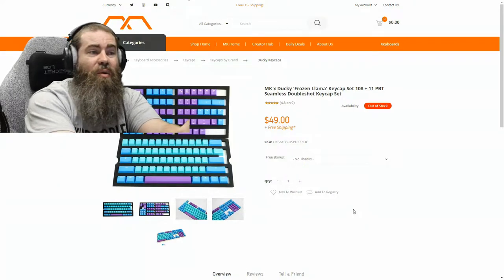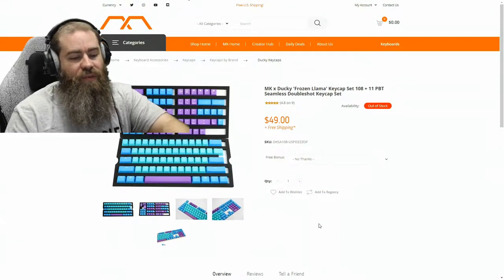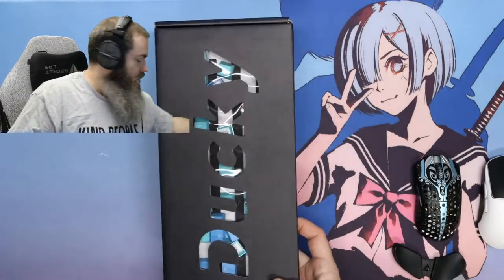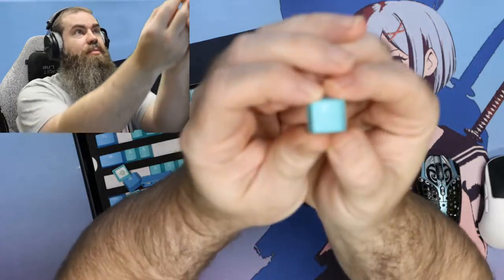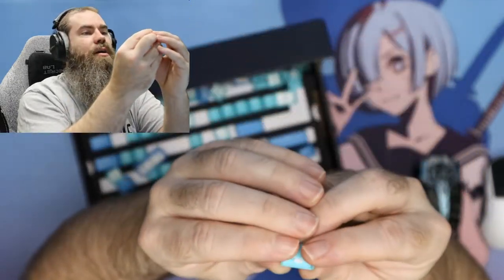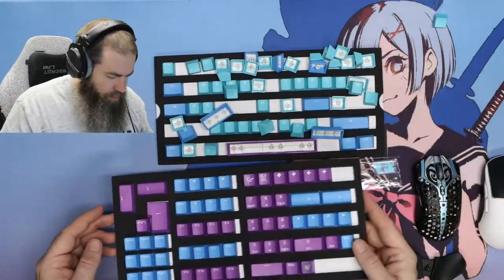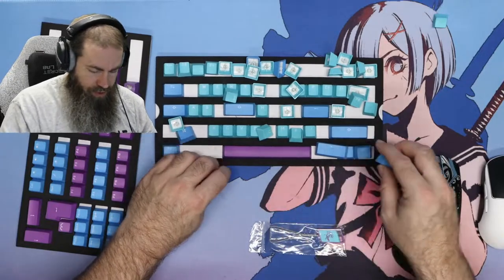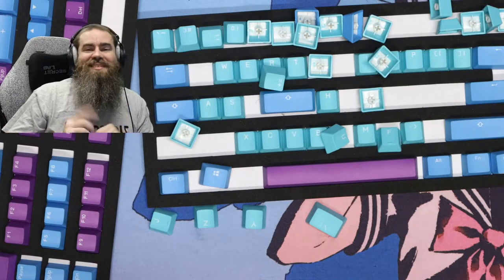Unboxing Frozen Llama Keycaps by Ducky. Fortnite Themed Mechanical Keyboard Keycaps.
We sell Gazzew's Boba U4, U4T, LT, Bobagums and more from Gazzew.  We also have Durock, Gateron & Tecsee switches.  Durock stabilizers, hot swap sockets, lube, film, tools and more.  Stop in and get everything you need to make your next build a pleasant experience.